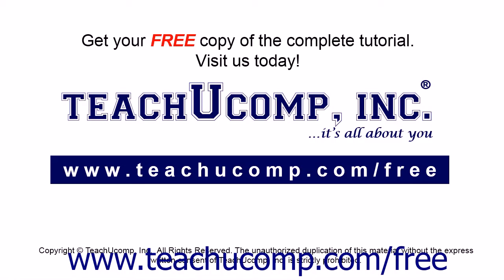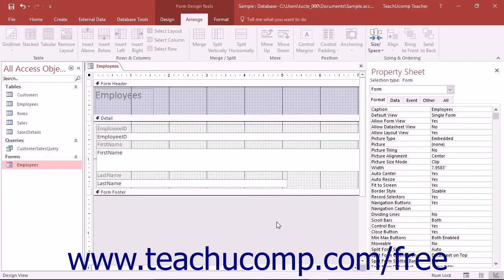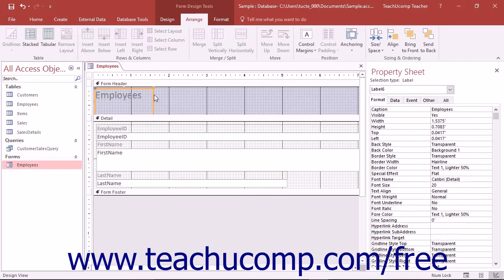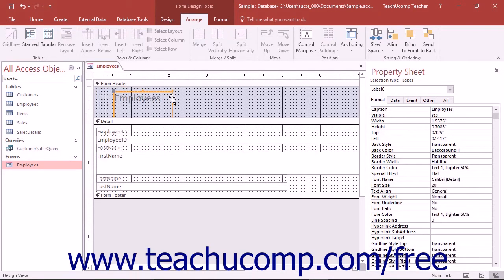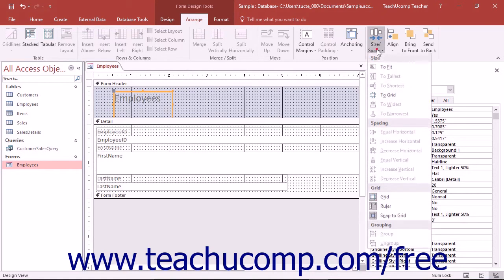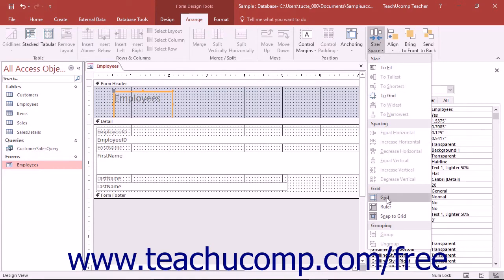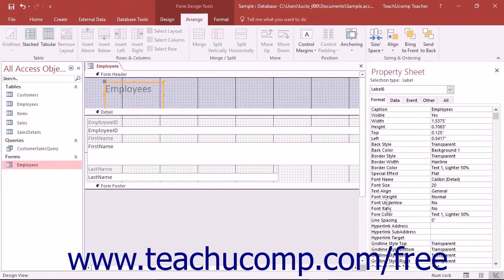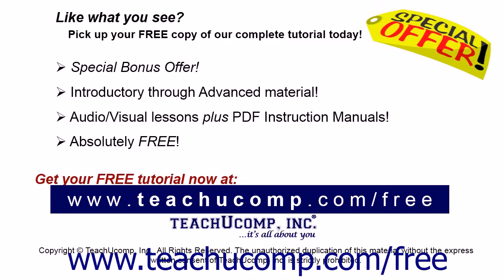Access 2016 Tutorial Viewing the Ruler and Grid Microsoft Training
Learn how to view the ruler and grid in Microsoft Access - the most comprehensive Access tutorial available. Visit us today!